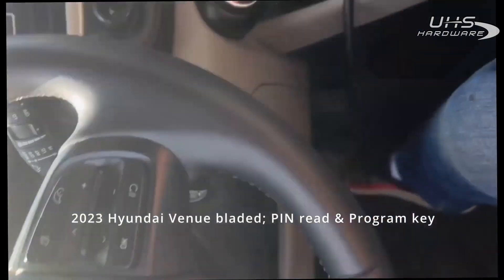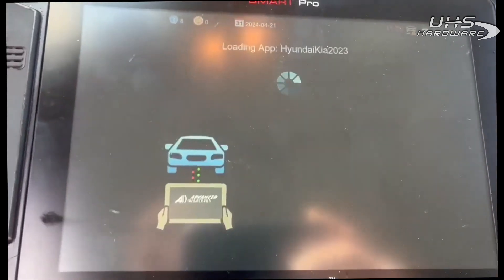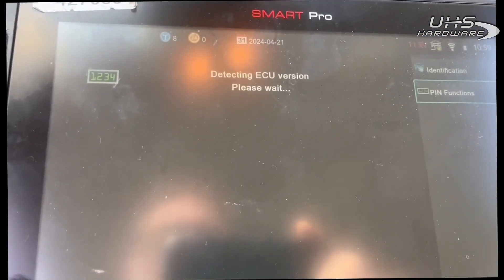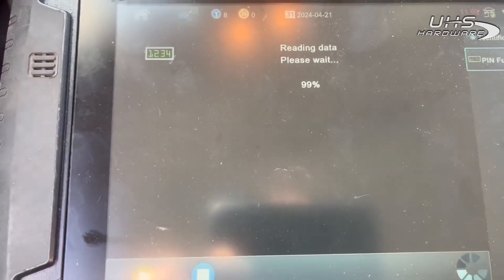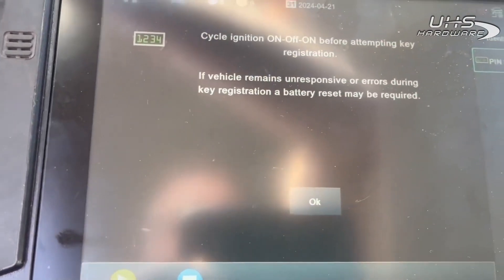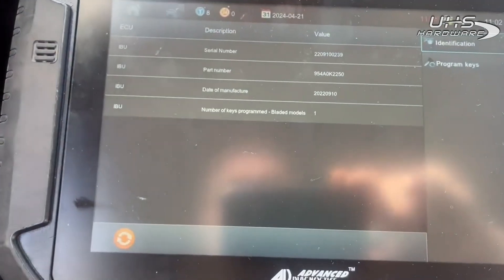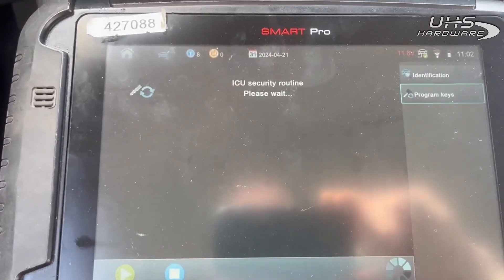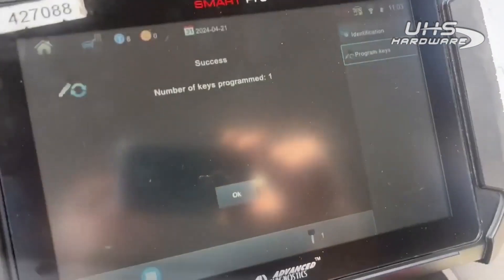How To Program Bladed Key for 2023 Hyundai Venue ; PIN read & program via Smart Pro